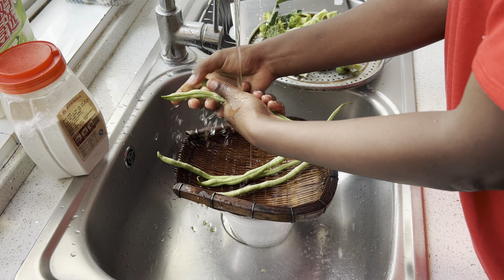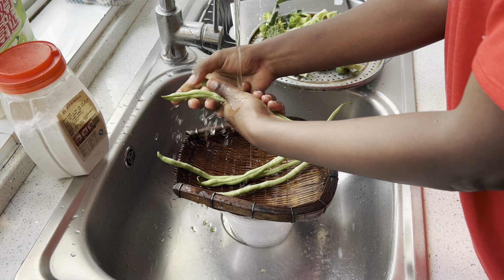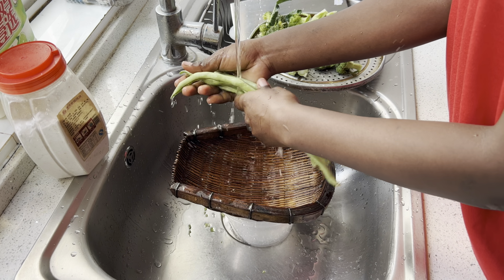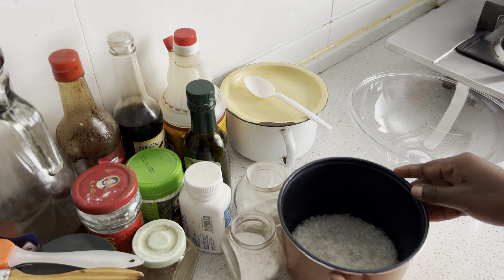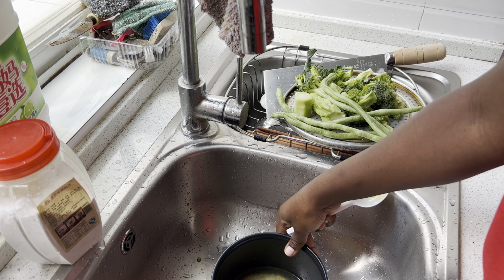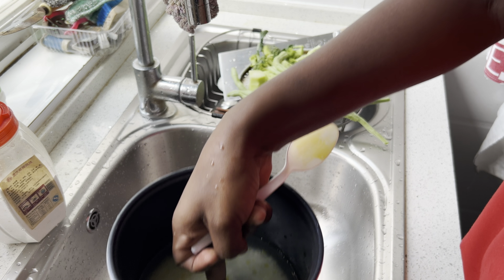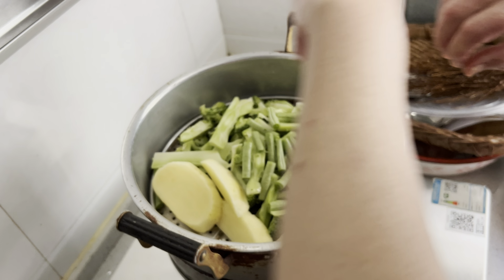African daughter-in-law tried cooking Chinese meal for mother-in-law and this happened